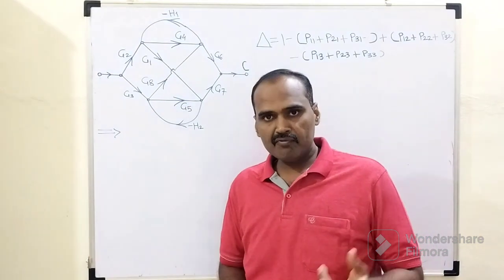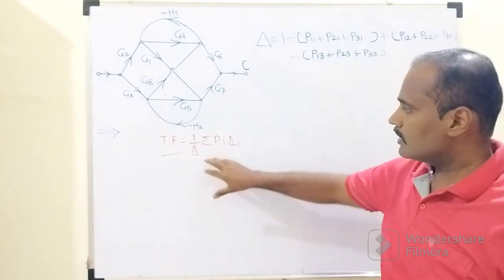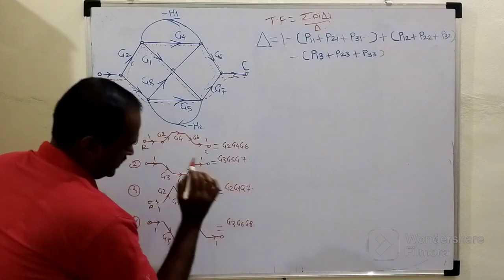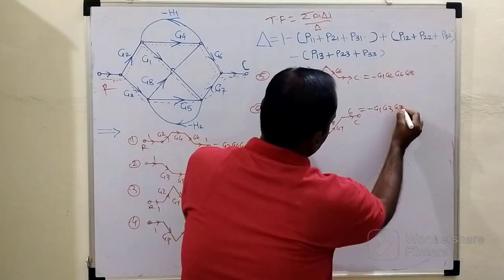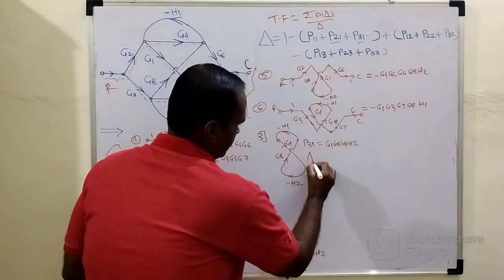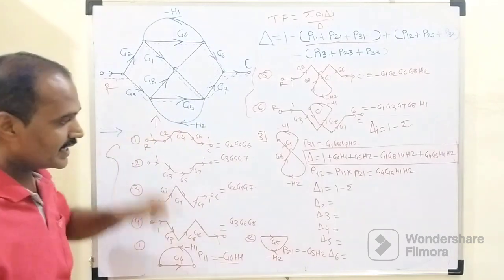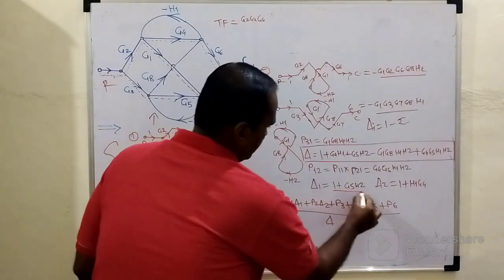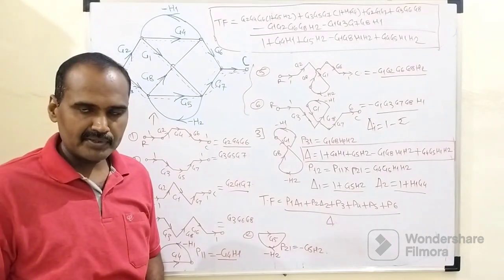L-21,Prof.Darshan B.Thakur, Signal Flow Graph,Terna Engineering College Dharashiv Maharashtra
In this video,we will try to learn , how to determine transfer function of  Signal Flow Graph representation using Mason's Gain formula.